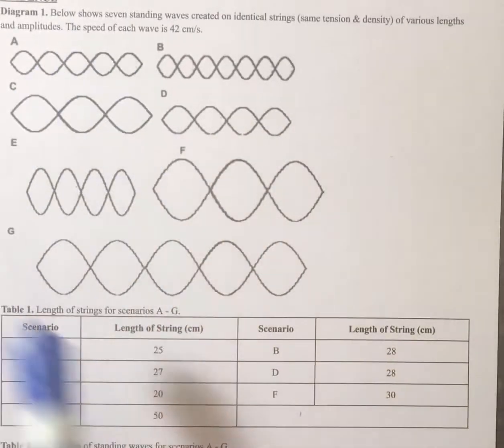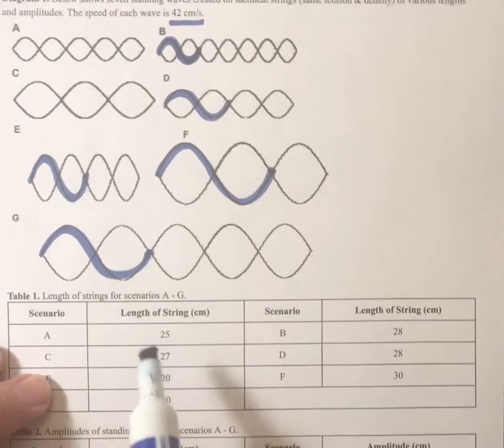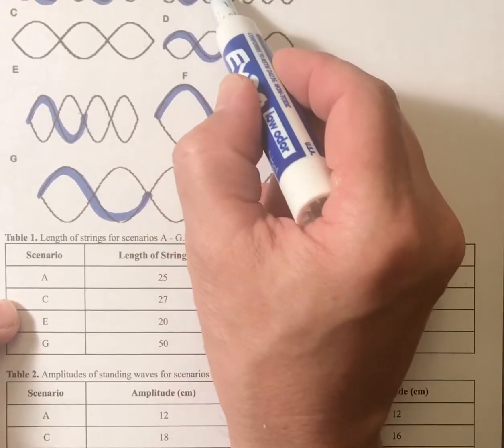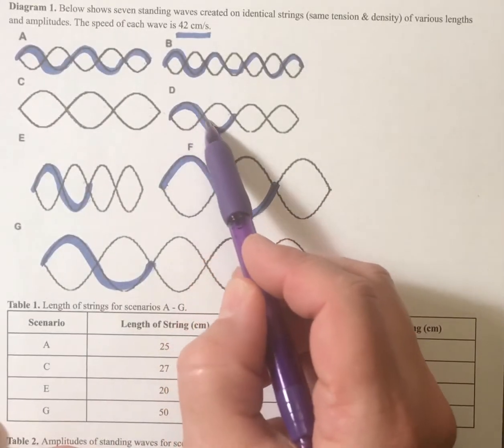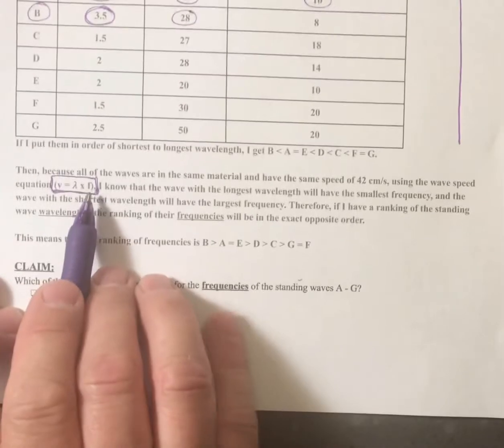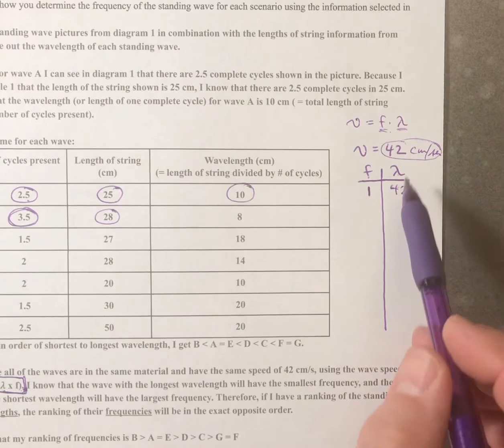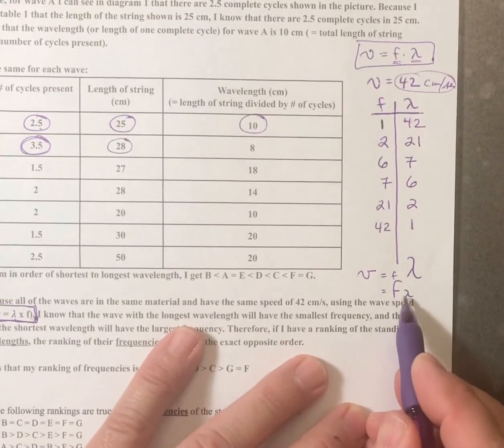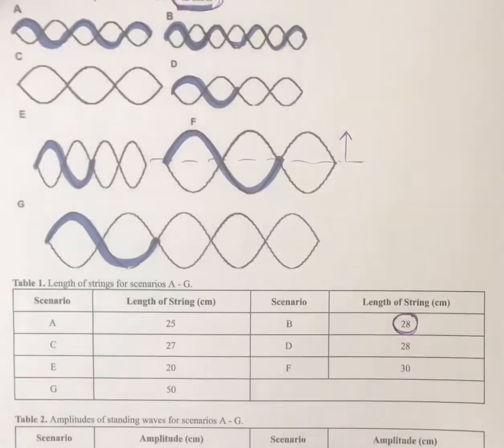June 6, 2020